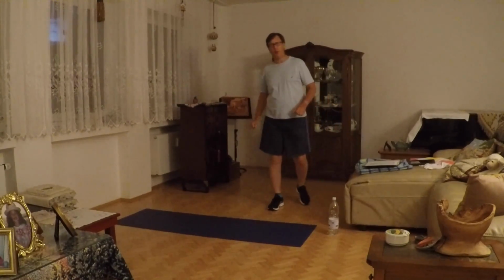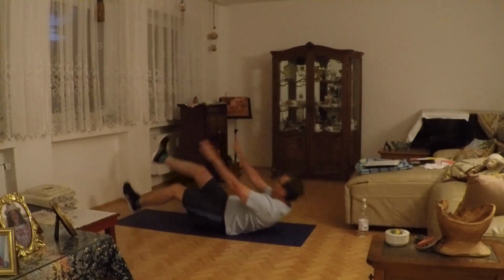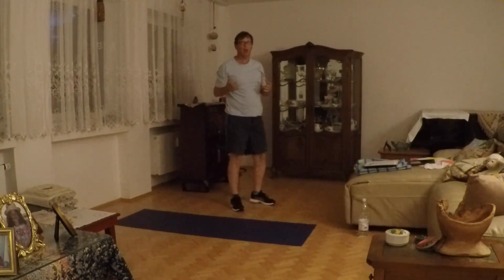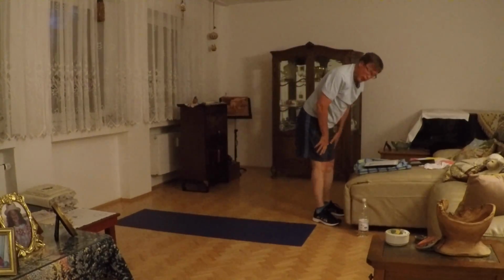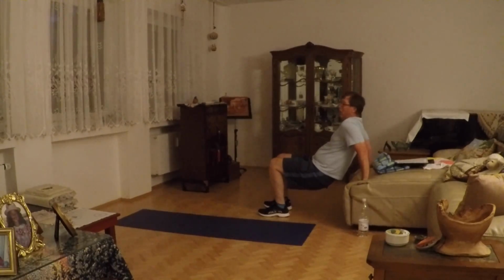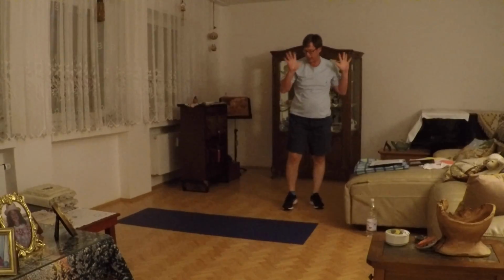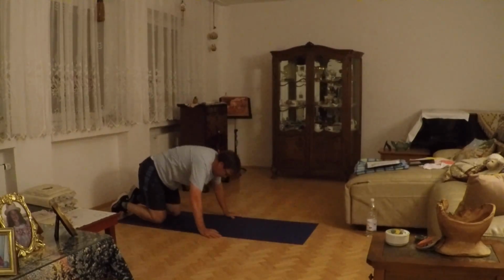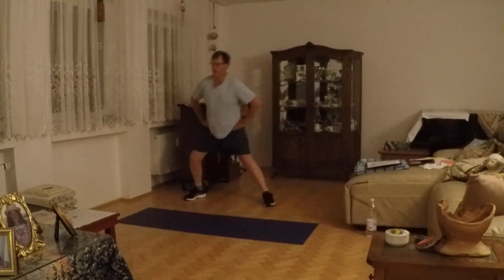Fat Old Man 30 Minute Workout Week 07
Fat Old Man 30 Minute Workout Week 07 - work out with me as I continue to make small improvements in my pushups.

Exercises Count Reps
Jumping Jacks 4 10
Bend & Reach 4 10
Push Ups 2 10
PPFs   4 10
V-ups  4 10
Windmills 4 10
Crunches 2 10
Bend Fore & Aft 4 10
Flutter Kicks 4 10
Hello Dollies 4 10
Sitting Flutters 4 10
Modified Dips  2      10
Squat Thrusts 4 10
Body Twists 4 10
Trunk Rotations 4 10
Supermans 4 10
Side Lunges 4 10
Front Lunges 4 10
Body Builders 8 5
1/2 Squats 4 10

- Seagate 2TB Backup Plus Portable Drive
- GoPro 4 Hero Black
- Movo GMA100 3.5mm Female Microphone Adapter Cable to fit the GoPro HERO3, HERO3+ & HERO4 Black, White & Silver Editions
- Rode VideoMic Pro Compact VMP Shotgun Microphone
- Micover Slipover Windscreen for RODE VideoMic Pro VMP
- Blue Microphones Yeti USB Microphone - Silver
- Qunqi Aluminium Alloy Protective Housing Case Shell Frame for GoPro HD Hero 4 Black